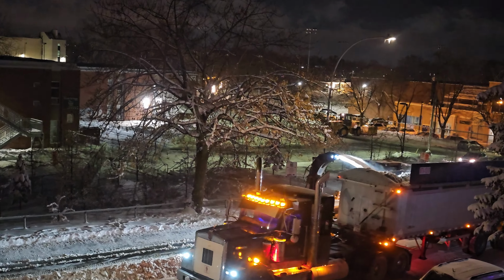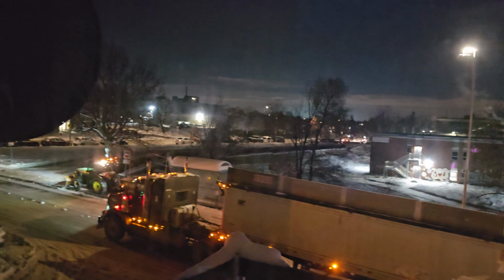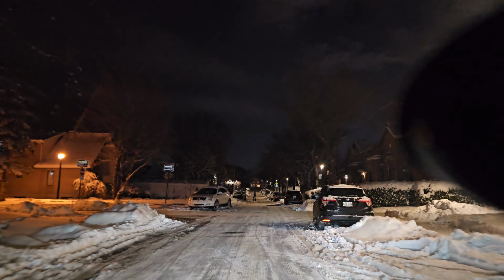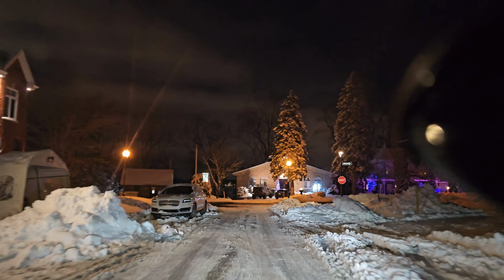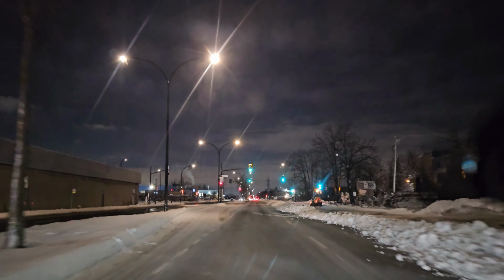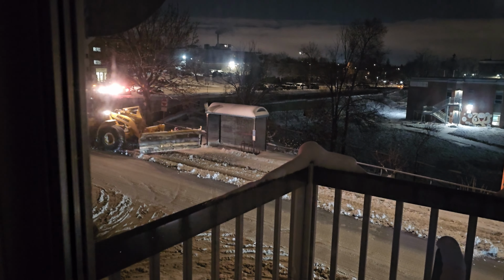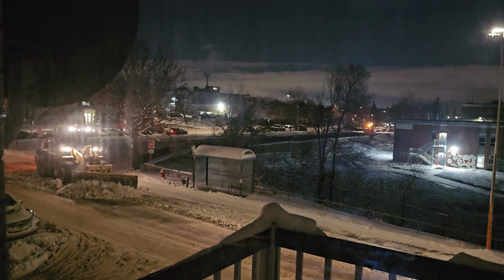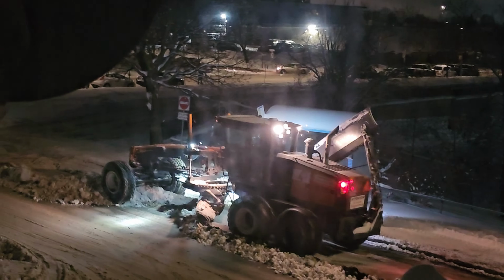Snow Removal Process In Montréal Actual Video's😀